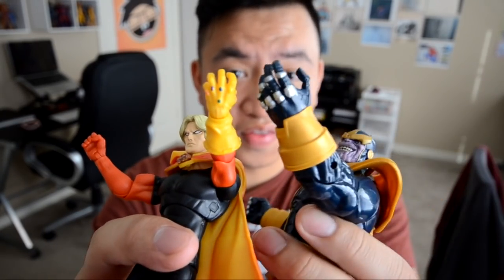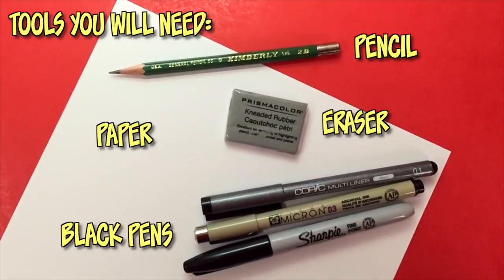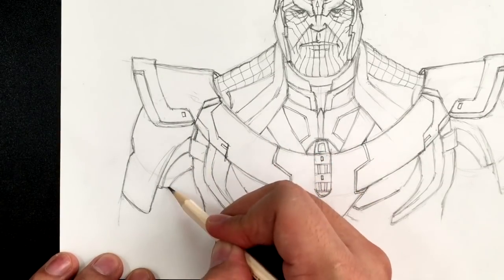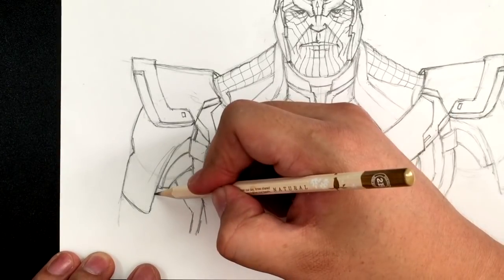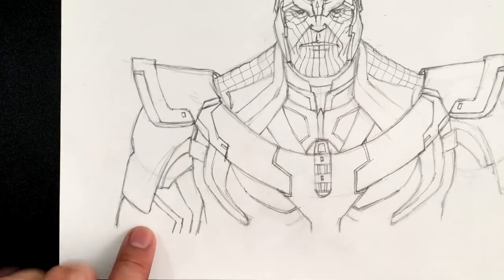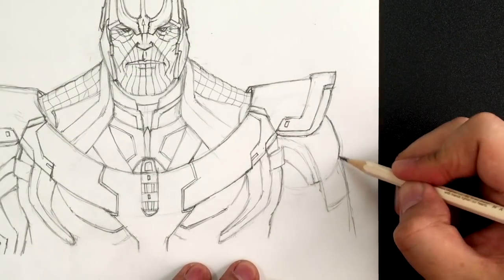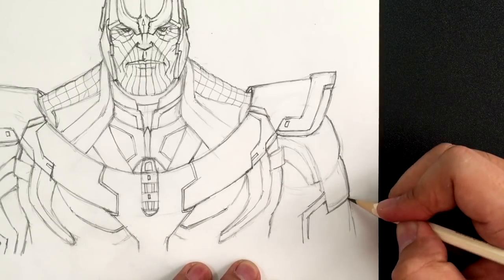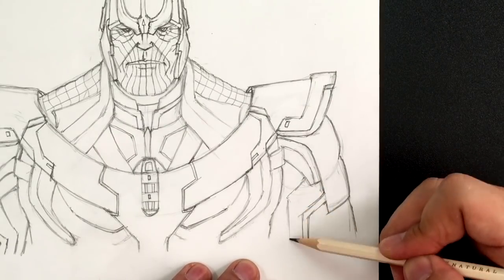How to Draw THANOS (Marvel Cinematic Universe) | Narrated Easy Step-by-Step Tutorial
With the Infinity War movies finally filming, let's return to the epicness that is the MARVEL CINEMATIC UNIVERSE. We have been waiting years for THANOS to finally show the Avengers what he's got. He may not appear in any of this year's movies, but that doesn't matter -- let's not wait any longer to do a tutorial on the Mad Titan himself!

Have you seen the behind the scenes of the filming of Infinity War? Iron Man, Spider-Man and Star-Lord all together! Check it out:

INFINITY WAR is going to be epiiiiiiiiiccc!! The fanboy in me is just screaming with glee.

Happy drawing,
Ramny

CHARACTER BIO:
The Mad Titan Thanos, a melancholy, brooding individual, consumed with the concept of death, sought out personal power and increased strength, endowing himself with cybernetic implants until he became more powerful than any of his brethren.

Starkville, MS
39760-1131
USA